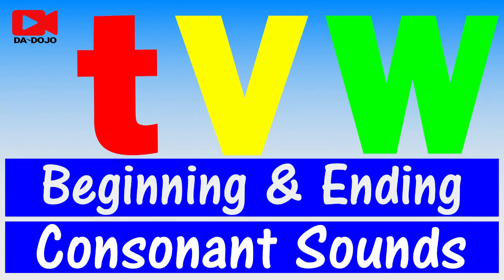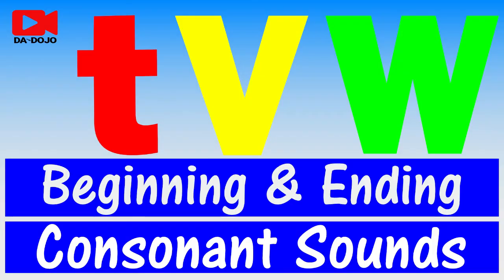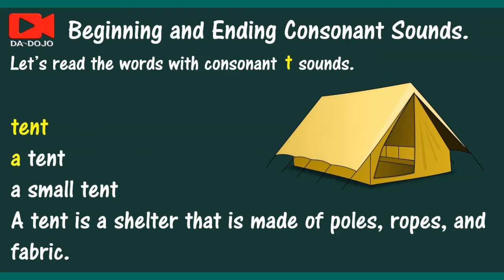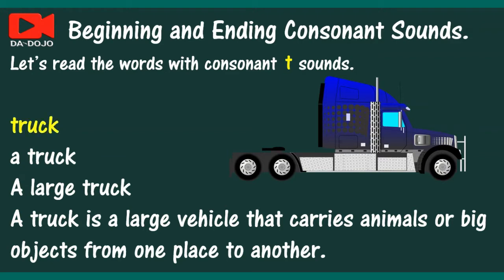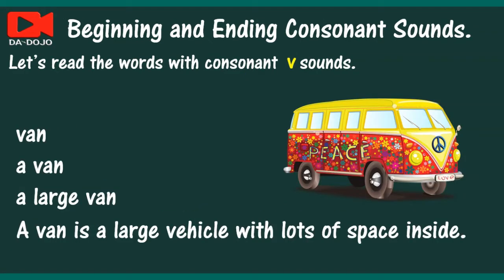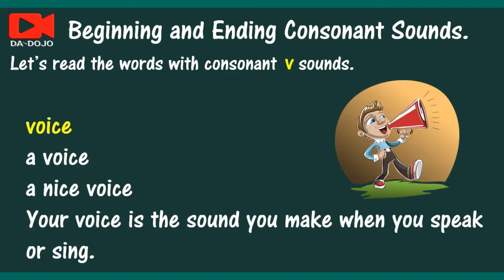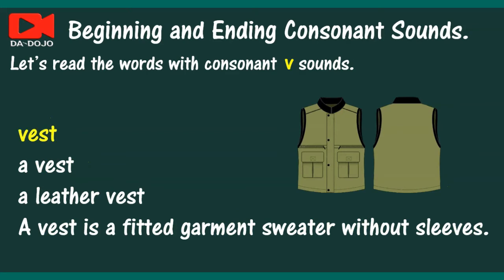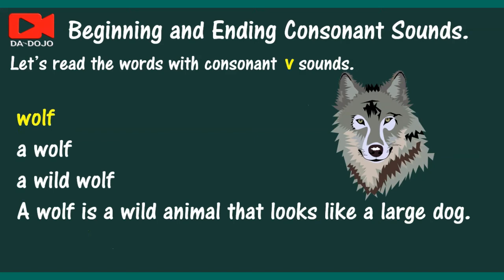Beginning and Ending Consonant T V W Sounds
Beginning and Ending Consonant Sounds. This Beginning and Ending Consonant Sounds activity, aims to enhance your listening skills and reading practice. You will develop a genuine love for learning and reading practice of the Beginning and Ending Consonant Sounds.